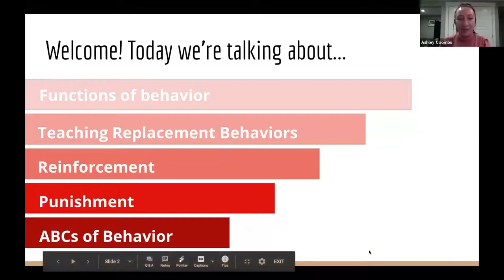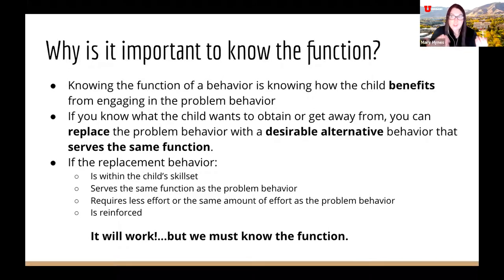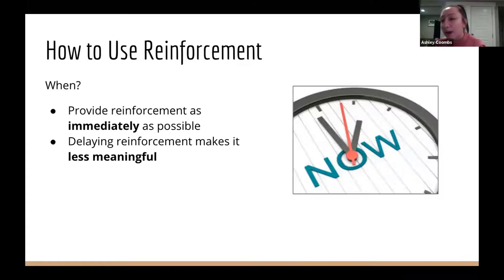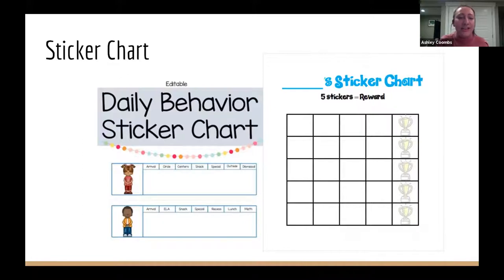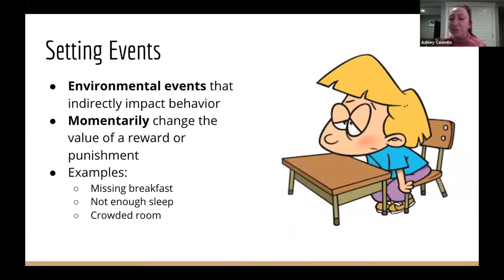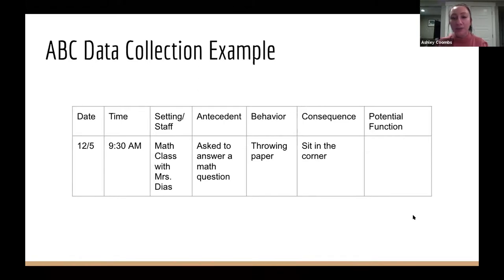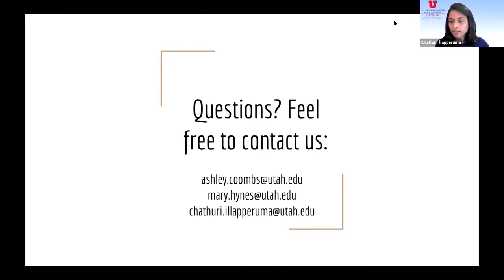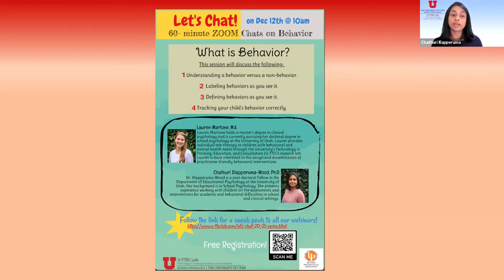20-21 Let's Chat Series: Understanding Your Child's Behavior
Join us for a webinar on "Understanding your Child's Behavior" presented by Ashley Coombs and Mary Hynes. In this presentation, the following topics/questions will be explored: 1) Why do children behave in certain ways?; 2) What are functions of behavior?; 3) How to effectively apply reinforcement and punishment procedures; 4) How to increase positive behaviors; 5) How to decrease behaviors you don't want to see in your children.